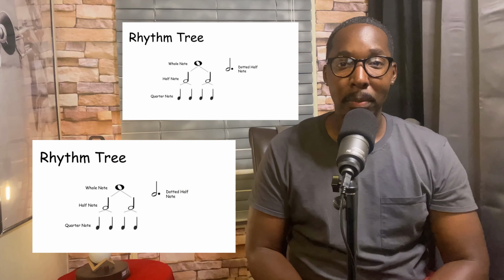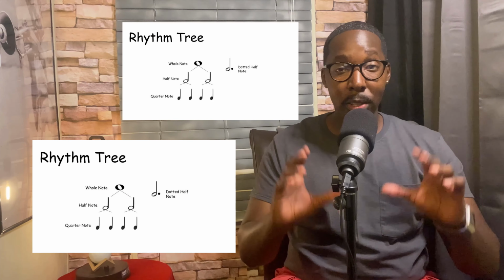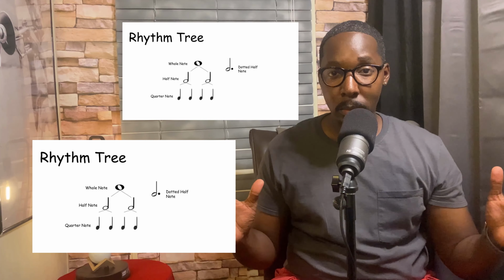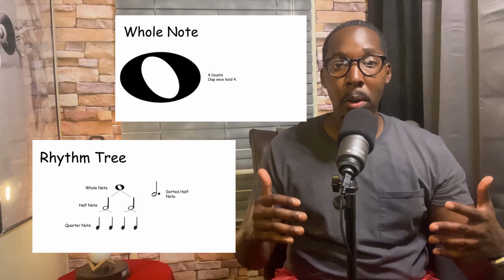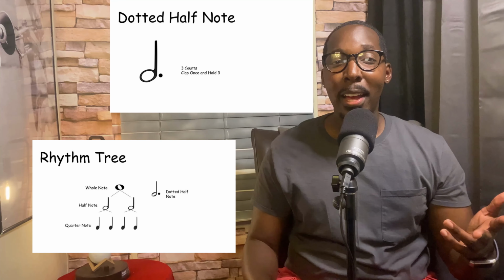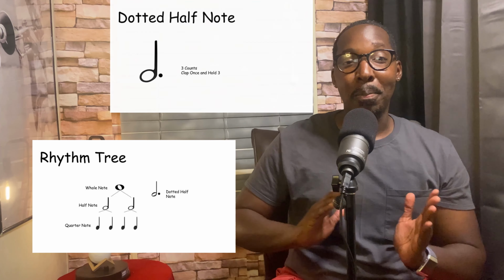What Are the Note Values in Music? Pt 1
What is the best way to learn Note values in 2022. What are Note Values? What are its equivalent rest. This video teaches the basic of understanding simple note values. This lesson will become the building block of counting rhythms accurately. Music Theory. Counting Rest in music.